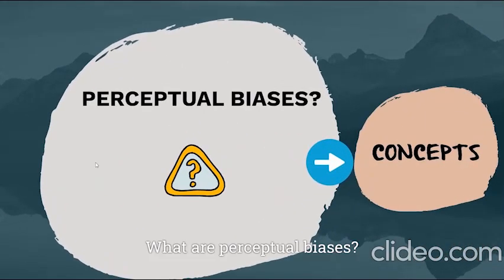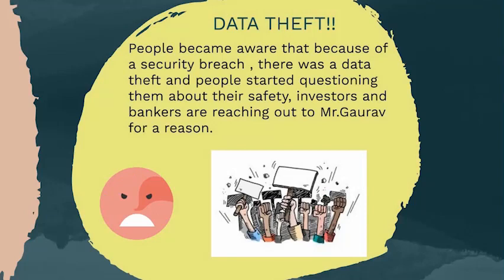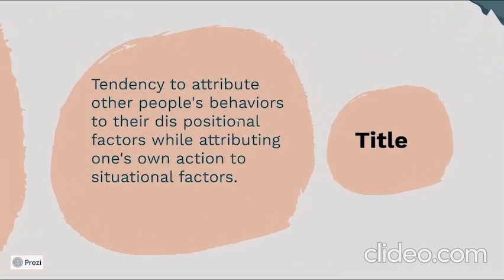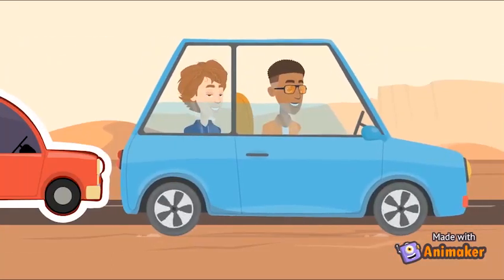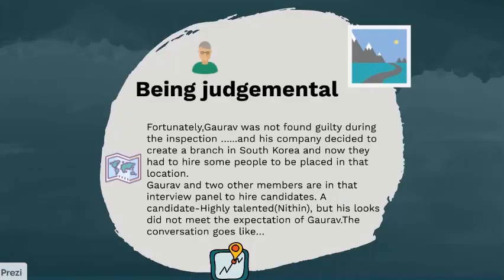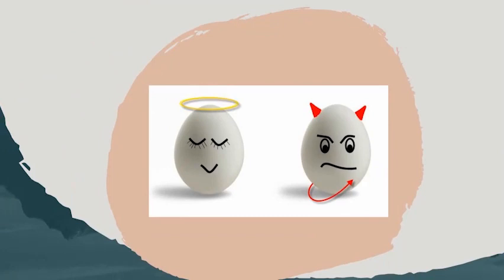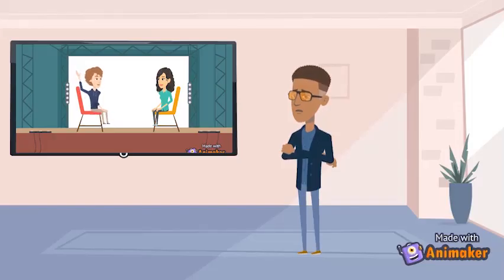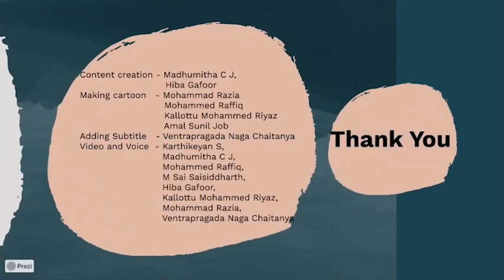Perceptual Biases-The Story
A story on ,

Self serving bias
Fundamental Attribution Error
Horn Effect
Halo Effect